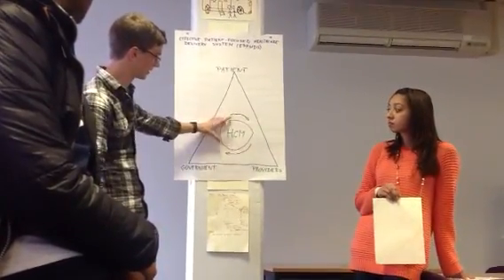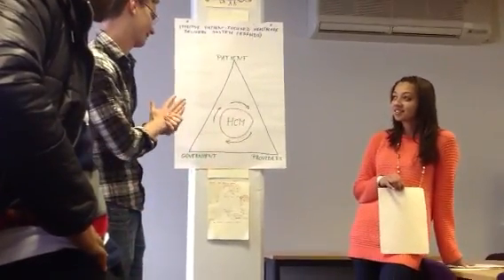Manchester MSc Healthcare Management: A 'perfect' healthcare system 1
Presentation by an Action Learning Set at Manchester Business School during the Induction for the 2012/13 MSc in Healthcare Management. The task was to outline an "ideal" healthcare system that would be appropriate for all countries